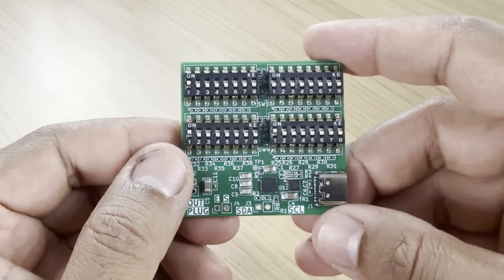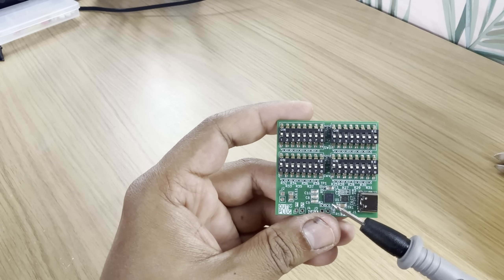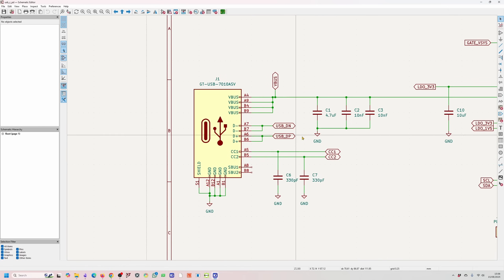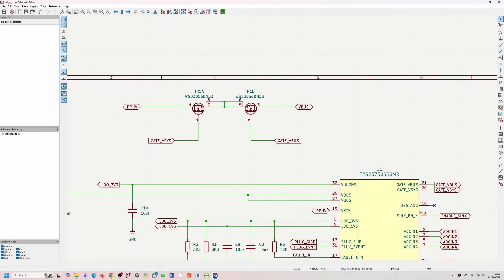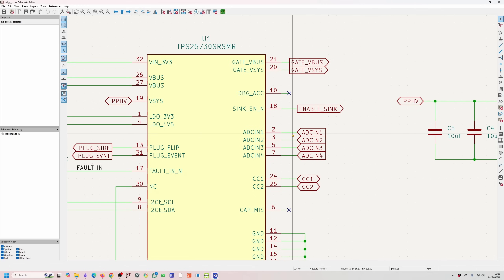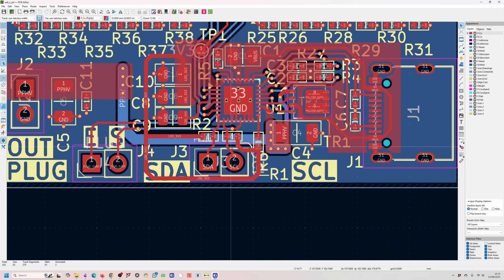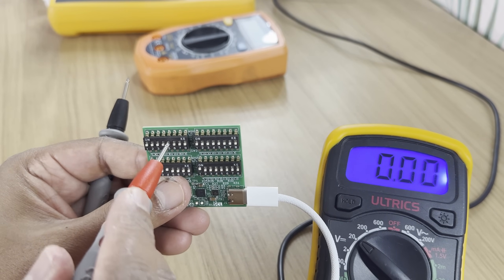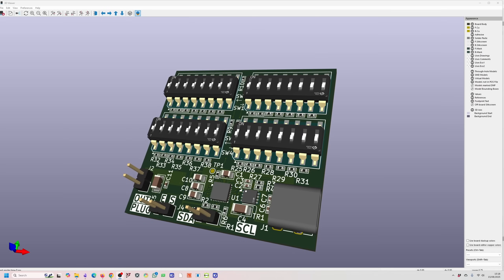USB C Power Delivery PCB Design and Test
In this video, we explore the schematic, PCB design, and a USB C power delivery board! This power supply module will be very useful for future projects!